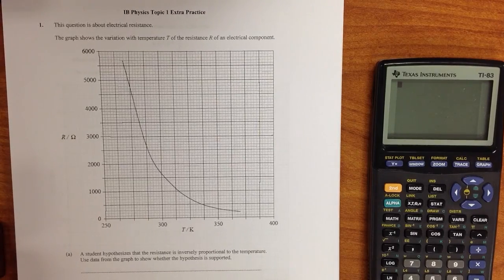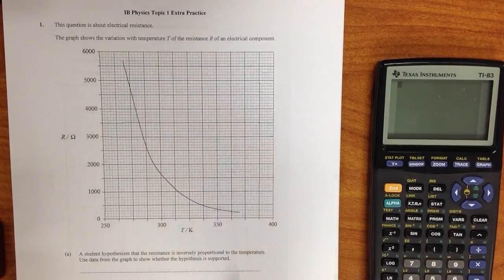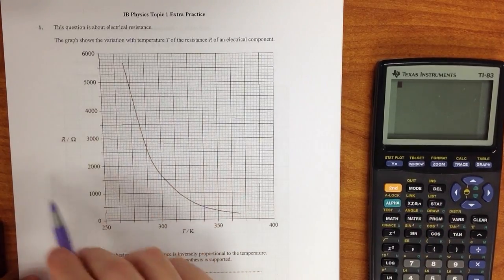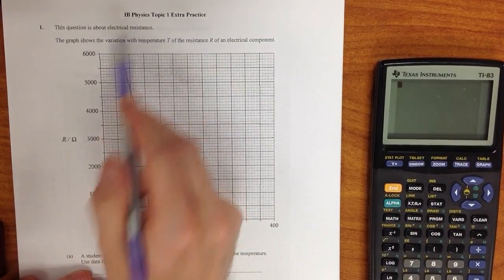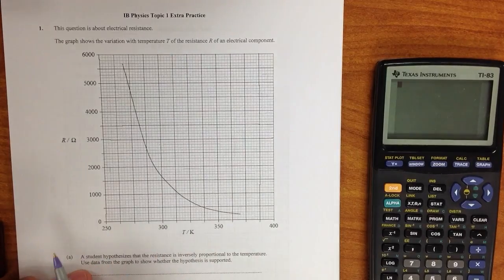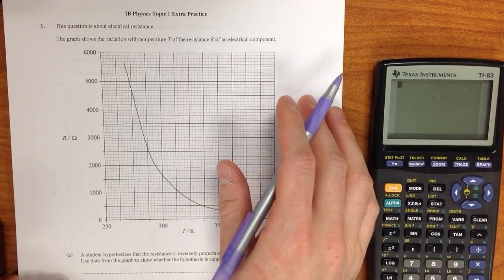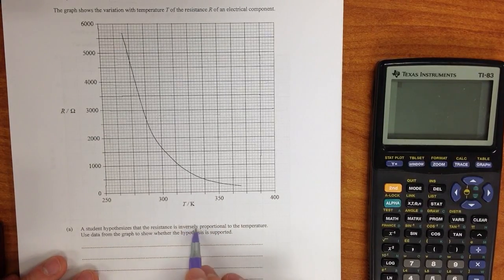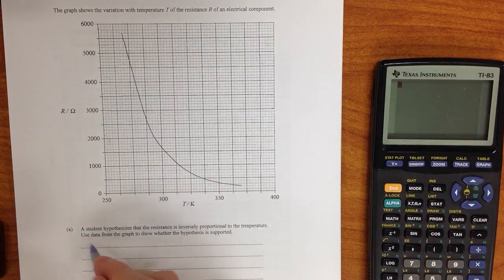IB Physics Topic 1 Data Analysis #1(a) - (b)(i)